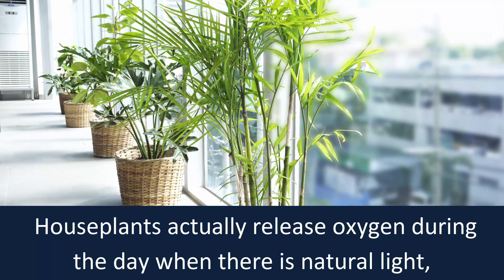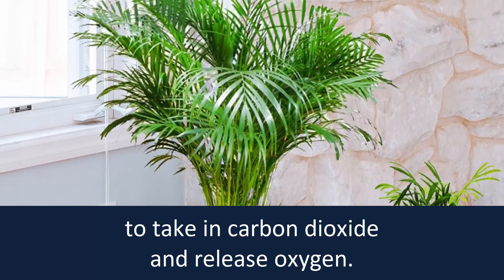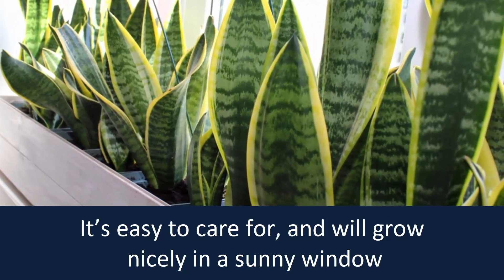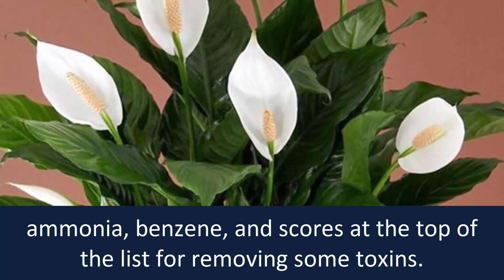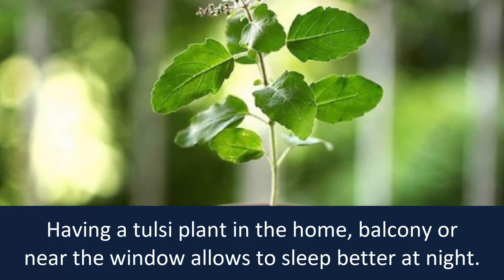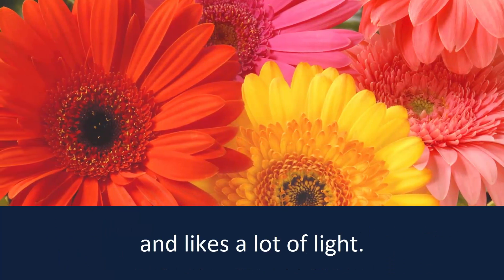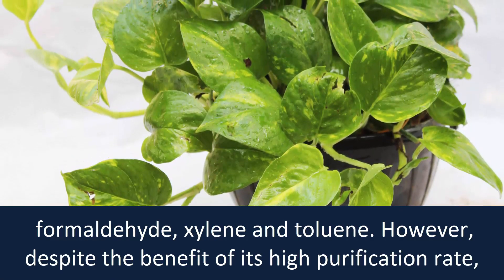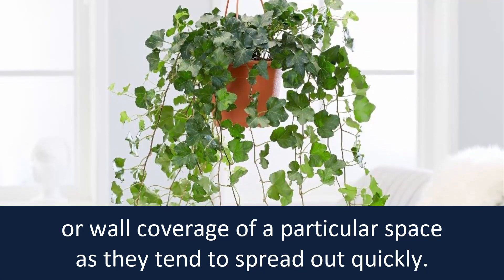8 Indoor Plants That Release Oxygen at Night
8 Indoor Plants That Release Oxygen at Night

Here are 8 best indoor plants you can choose to get oxygen at 24 hours

1. Areca Palm.
Areca Palm has ability to take in carbon dioxide and release oxygen.

2. Snake Plant:
Snake plants are an excellent choice for any room in the house and will help remove chemical from the air.

3. Peace Lily:
Peace Lily removes numerous chemical from the environment and produce oxygen.

4. Tulsi:
Tulsi is another name in the list of plants that give out oxygen at night. Having a tulsi plant in the home, balcony or near the window allows to sleep better at night.

5. Gerbera Daisy:
This colorful flower adds a splash of color to any home, while removing benzene and formaldehyde.

6. Aloe Vera:
Aloe Vera releases plenty of oxygen at night that purifies the air.

7. Money Plant:
Money Plant is renowned for its ability to remove chemicals and other pollutants from the air and produce oxygen.

8. English ivy :
English ivy plants are power packed with the substantial quality of giving oxygen at night.

Source: Some renowned websites like thepracticalplanter, fnp.com, lunginstitute, earth911.

and many other websites.
pexels